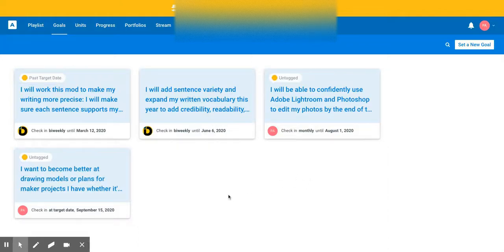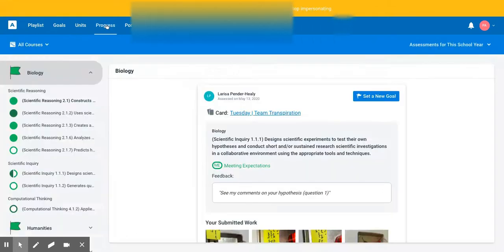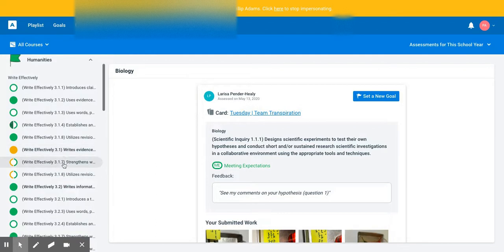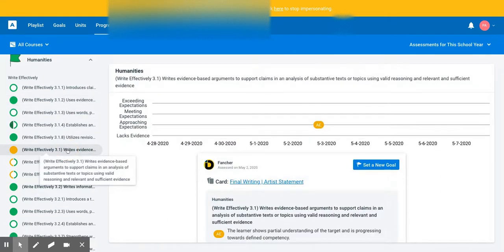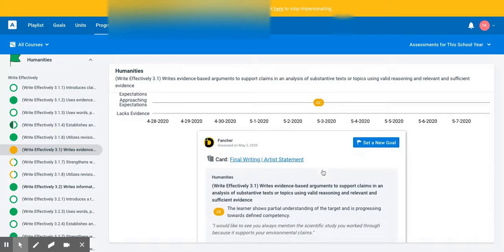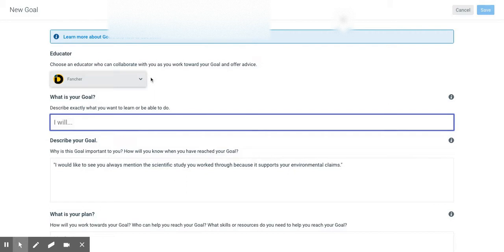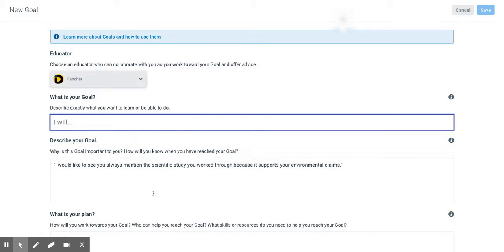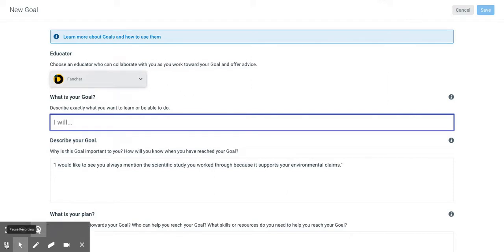Creating a new goal from Progress Tab - Altitude